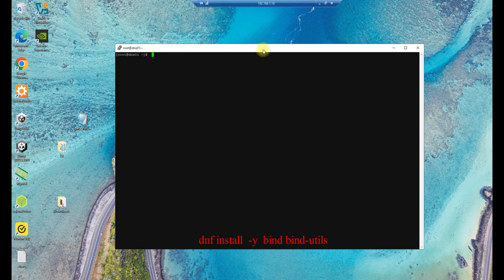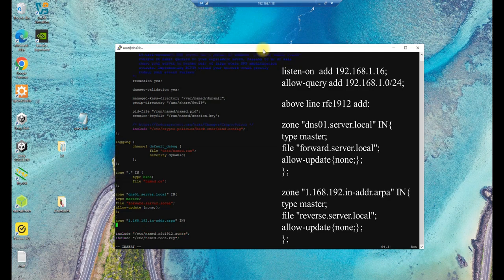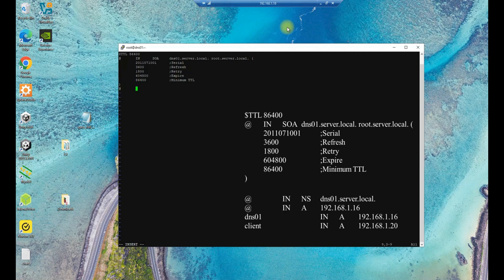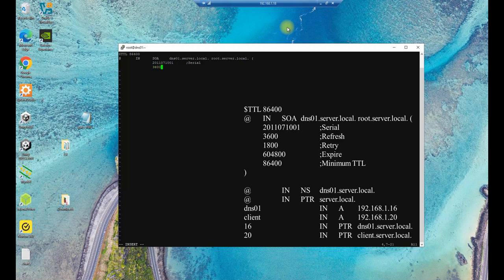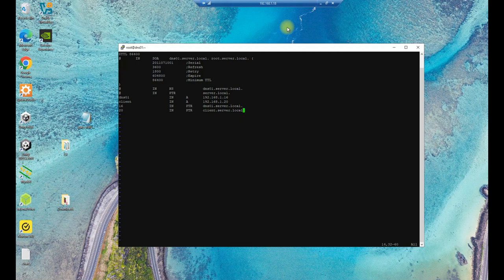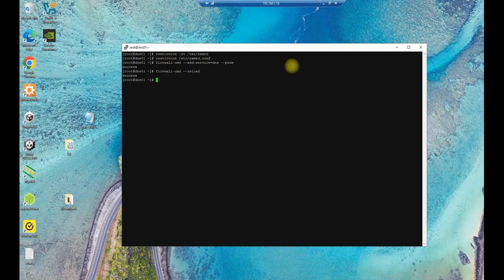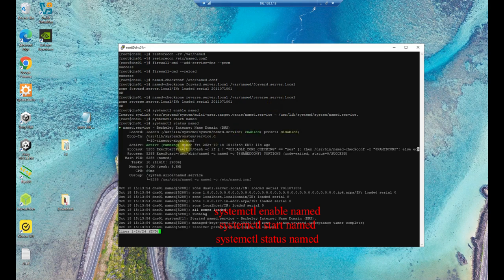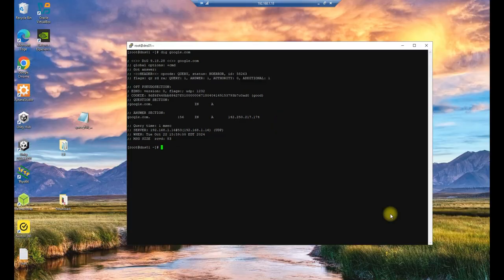DNS Server Setup on Fedora Linux 40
Fedora Linux 40
Step by Step Tutorial -  DNS Server Setup using Bind